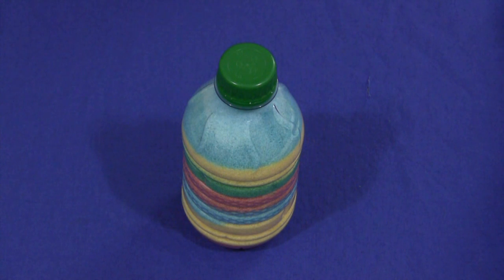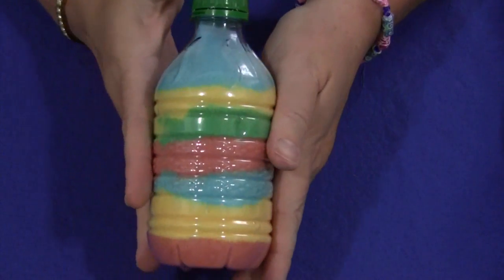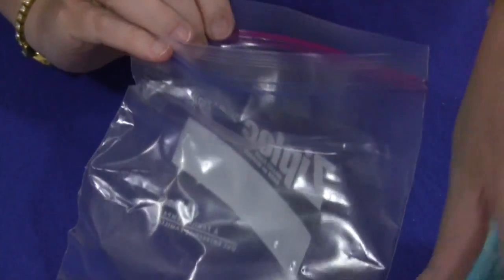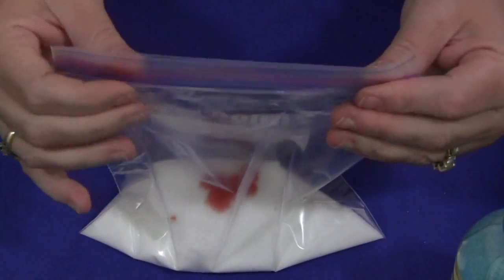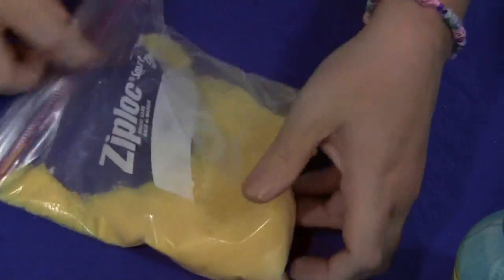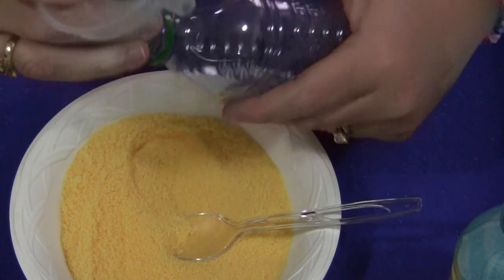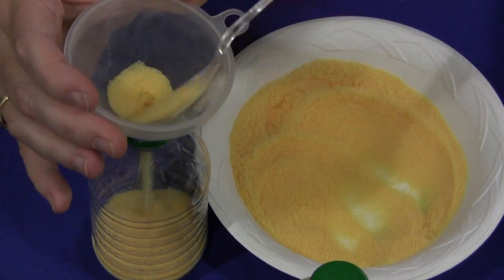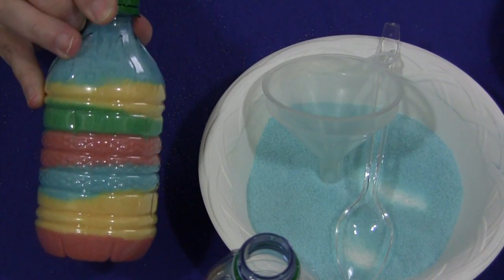Colored Salt Bottles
Children love to design their own salt bottles.